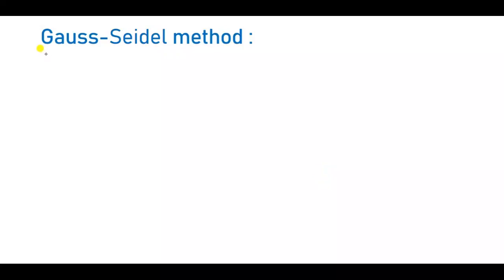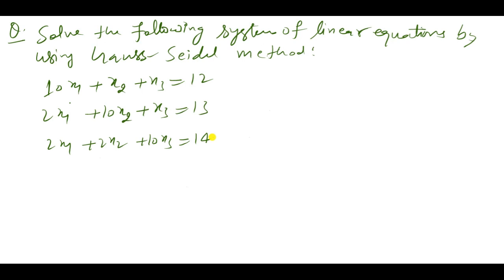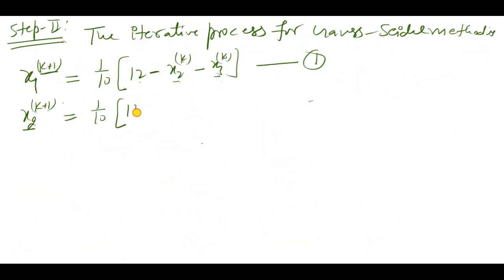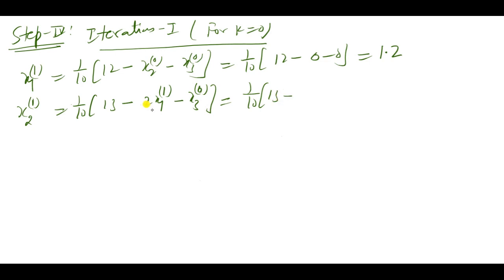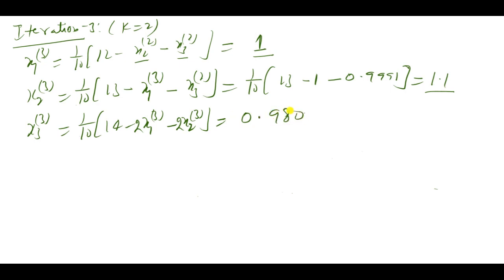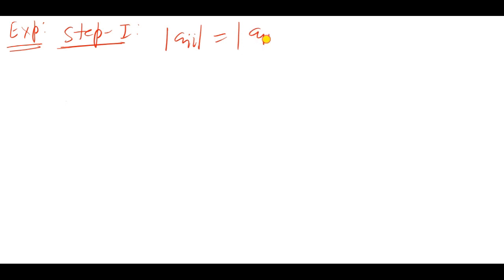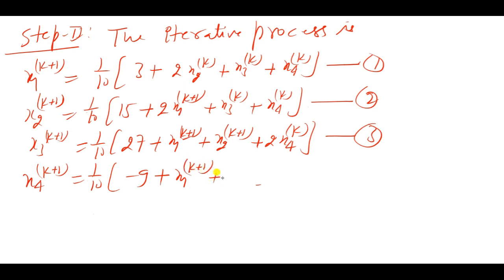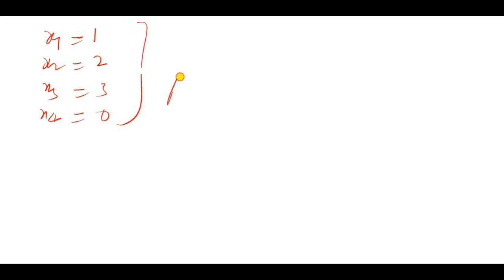Lecture 08 Gauss - Seidel method